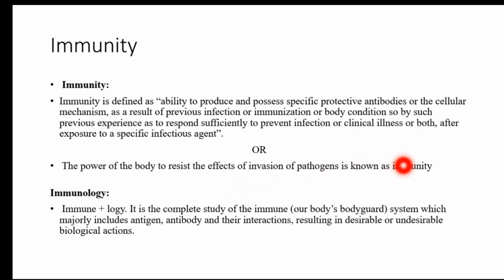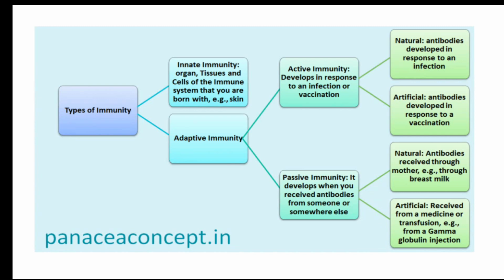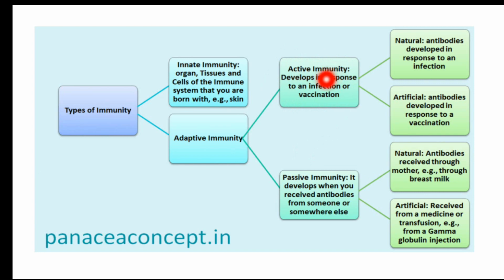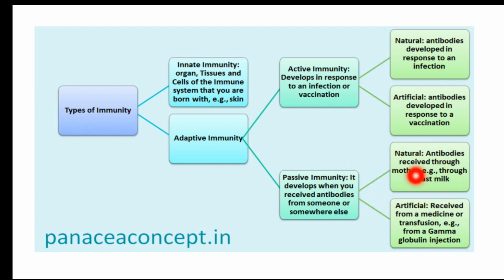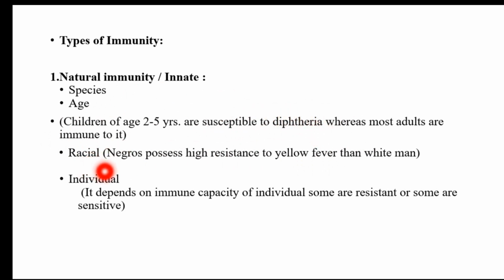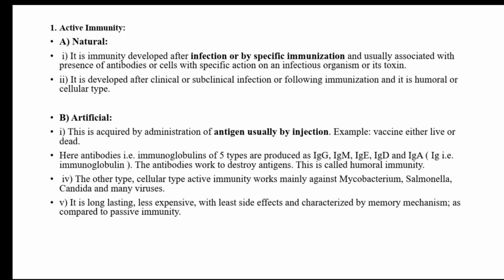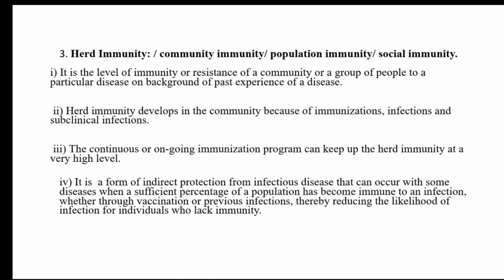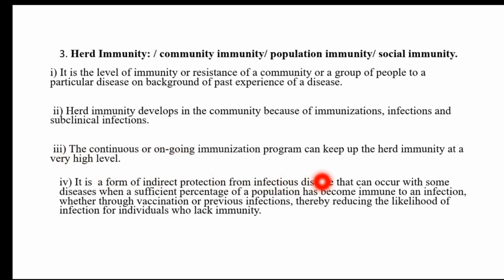Social Pharmacy Practical National Immunisation Program Part 2 Social Pharmacy Practical 1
Learner : Rs 29.00 Only
Serious learner : Rs 89.00 only
Prime members: Rs 159.00 only
Super fans: Rs 799.00 only
Prime fans: Rs 7999.00 only

Immunity and its types Part- II
 Immunity:
Immunity is defined as the “ability to produce and possess specific protective antibodies or the cellular mechanism, as a result of previous infection or immunization or body condition so by such previous experience as to respond sufficiently to prevent infection or clinical illness or both, after exposure to a specific infectious agent”.
OR
 The power of the body to resist the effects of the invasion of pathogens is known as immunity
Immunology:
 Immune + logy. It is the complete study of the immune (our body’s bodyguard) system which majorly includes antigen, antibody, and their interactions, resulting in desirable or undesirable biological actions.

Types of Immunity:

Natural immunity / Innate :
Species
Age
(Children of age 2-5 yrs. are susceptible to diphtheria whereas most adults are immune to it)
Racial (Negros possess high resistance to yellow fever than white men)

Individual

Active Immunity:
A) Natural:
 i) It is immunity developed after infection or by specific immunization and usually associated with the presence of antibodies or cells with specific action on an infectious organism or its toxin.
ii) It is developed after clinical or subclinical infection or following immunization and it is humoral or cellular type.

B) Artificial:
i) This is acquired by the administration of antigen usually by injection. Example: vaccine either live or dead.
Here antibodies i.e. immunoglobulins of 5 types are produced as IgG, IgM, IgE, IgD, and IgA ( Ig i.e. immunoglobulin ). The antibodies work to destroy antigens. This is called humoral immunity.
 iv) The other type, cellular type active immunity works mainly against Mycobacterium, Salmonella, Candida, and many viruses.
v) It is long-lasting, less expensive, with the least side effects, and characterized by memory mechanism; as compared to passive immunity.
 (It depends on the immune capacity of individual some are resistant or some are sensitive)

 2. Passive Immunity:
 i) When antibodies produced in one body (human or animal) are transferred to another (formed in the mother in response to disease and may be transferred to fetus through placental blood) to induce protection against disease, it is called passive immunity.

ii) Passive immunity is effective immediately as ready-made antibodies are given to humans (gamma globulins are immunoglobulins antibodies) by injecting the preparation known as the antiserum. These are the antibodies produced in animals.

iii) It is rapidly established, it is of very short duration, possesses no memory mechanism, and may show side effects; there are some disadvantages.

3. Herd Immunity: / community immunity/ population immunity/ social immunity.

i) It is the level of immunity or resistance of a community or a group of people to a particular disease on the background of past experience of a disease.

 ii) Herd immunity develops in the community because of immunizations, infections, and subclinical infections.

 iii) The continuous or ongoing immunization program can keep up the herd immunity at a very high level.

iv) It is a form of indirect protection from infectious disease that can occur with some diseases when a sufficient percentage of a population has become immune to an infection, whether through vaccination or previous infections, thereby reducing the likelihood of infection for individuals who lack immunity.